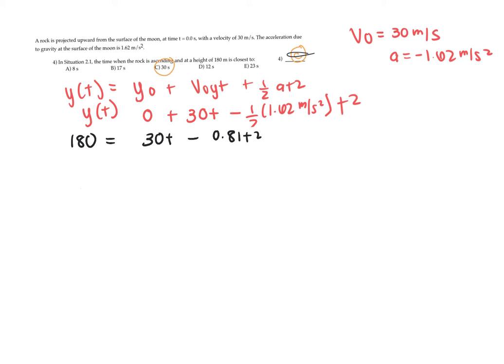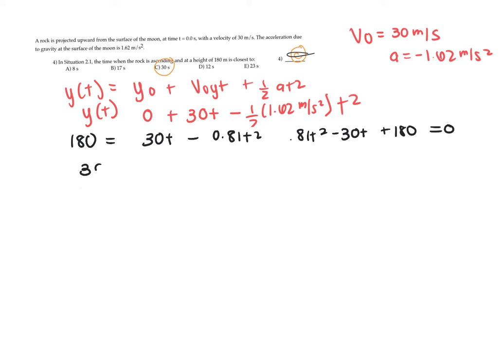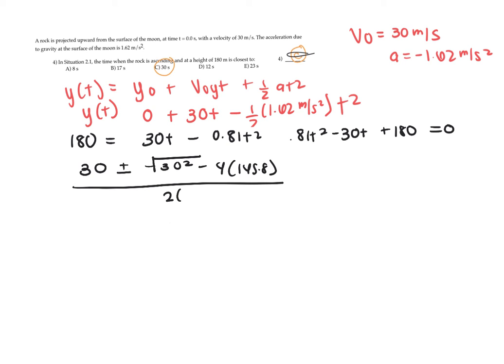chapter 2 question 4